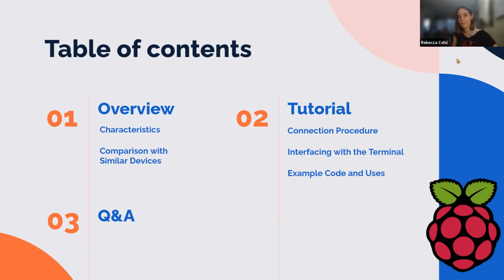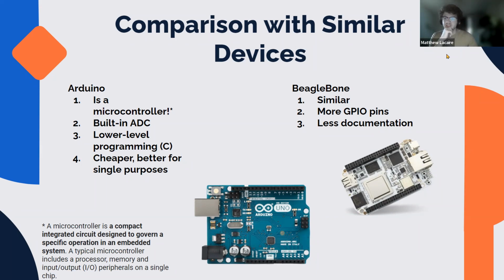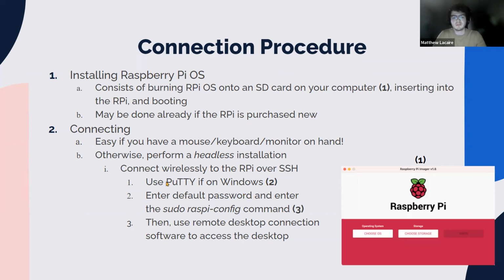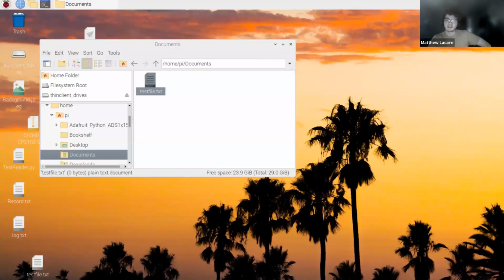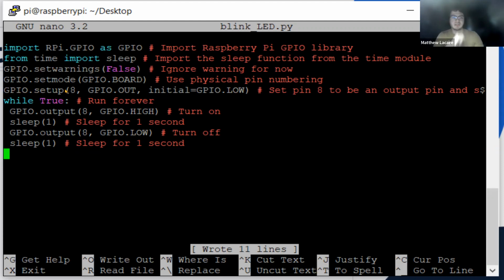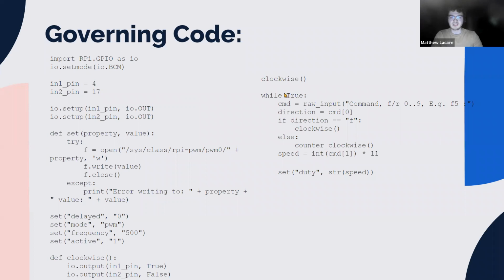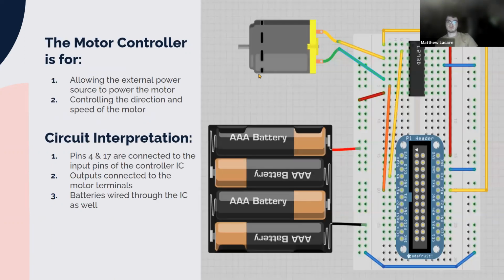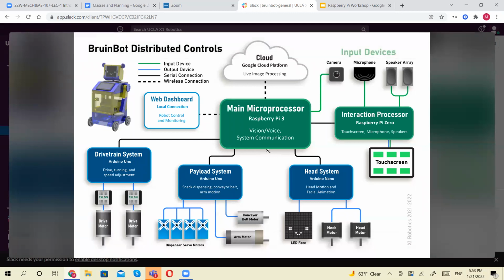X1 Raspberry Pi Workshop 1/21/22